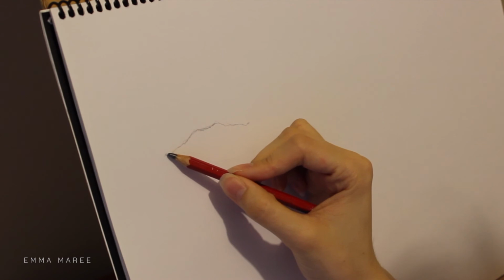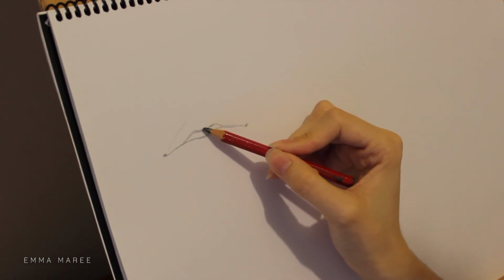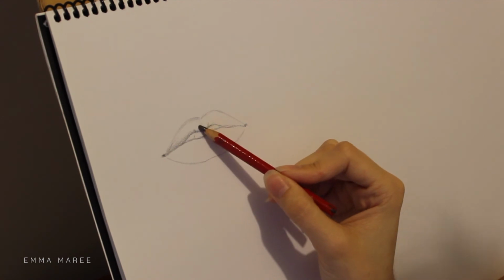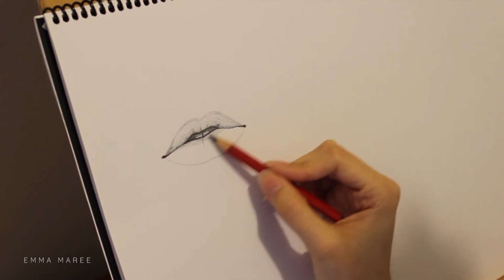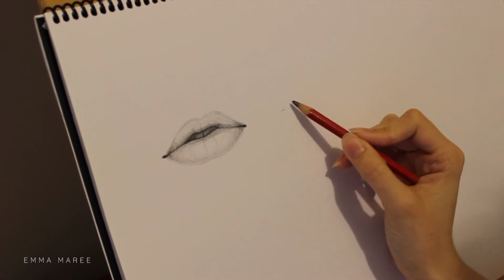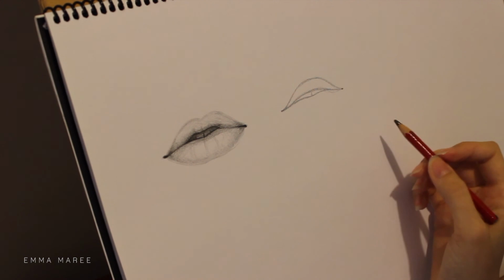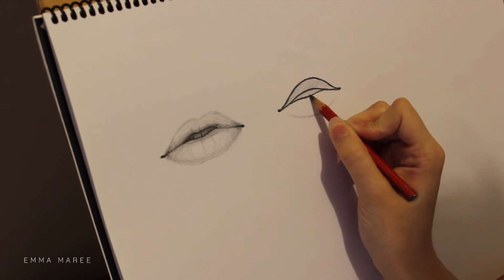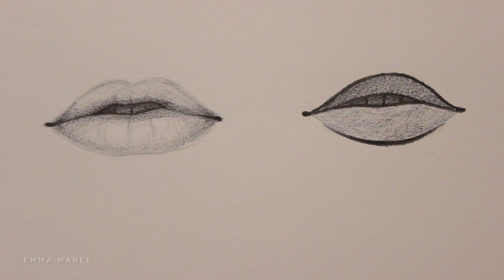How To Draw REALISTIC & STYLIZED Lips // Emma Maree